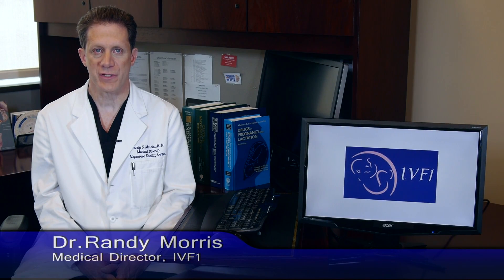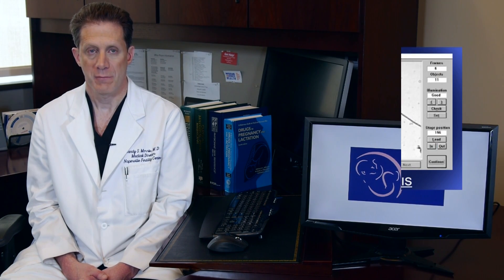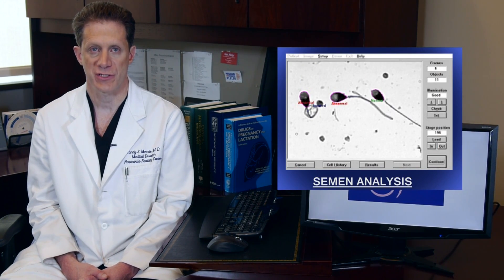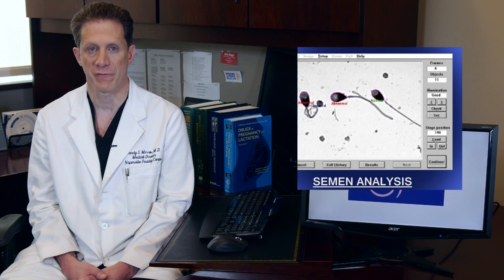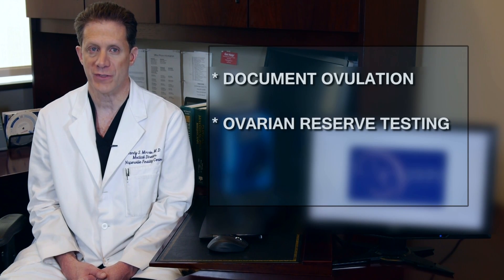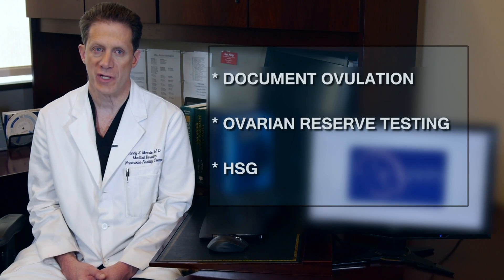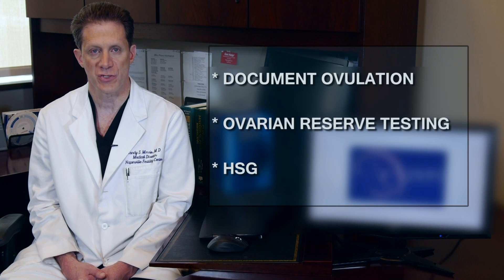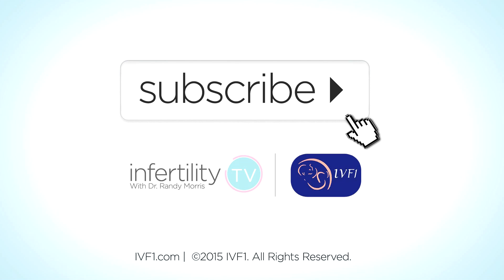How to Test Fertility - Expert Guidance from Infertility TV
There are several fertility tests every couple should have prior to starting fertility treatments.

Men should have a semen analysis. This will insure that a man has the proper number of sperm, good sperm movement and that the sperm have a normal appearance under the microscope. All three measurements are important for determining male fertility.

Women should be sure that they document ovulation with a blood test or home ovulation kit. All women should have ovarian reserve testing to make sure they have enough viable eggs in their ovaries. This is done with blood tests and ultrasound on the 2nd or third day of their period.

Finally, women should have a Hysterosalpingogram or HSG. This is an x-ray test to make sure the uterus has a normal shape and that the fallopian tubes are not blocked. This is best done by an experienced infertility specialist (reproductive endocrinologist).

Completing the right infertility testing will get you off to the best start.

Articles related to this episode of Infertility TV